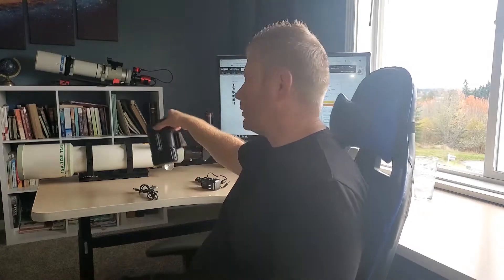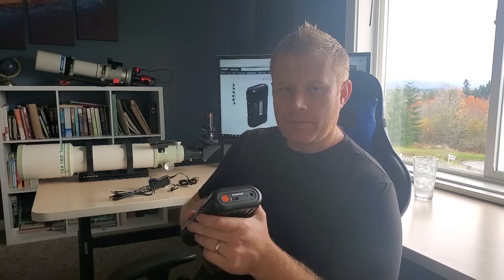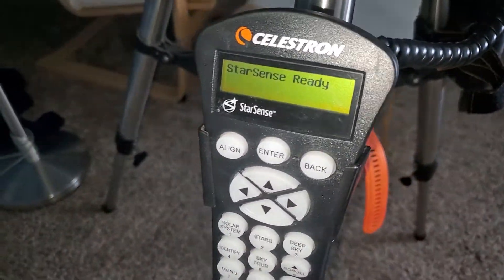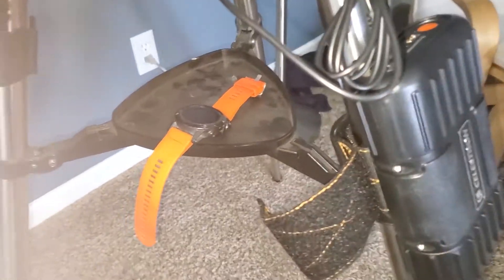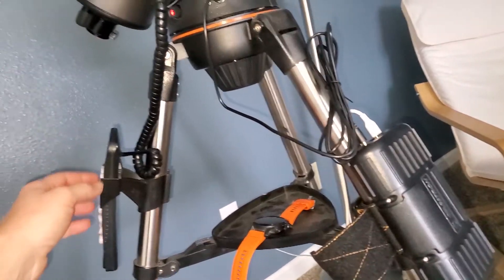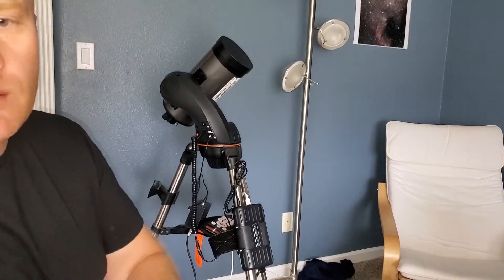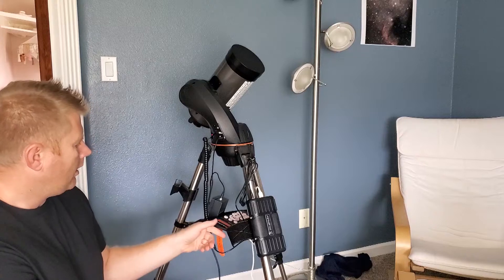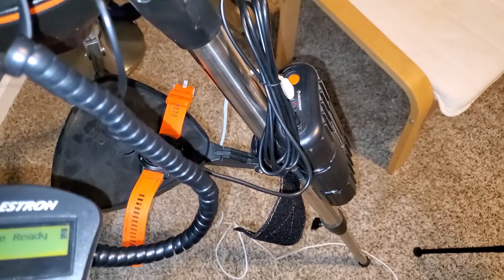Celestron PowerTank Lithium LT Telescope Battery Review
Looking for a compact battery that can strap to your telescope tripod? Look no further than the Celestron PowerTank Lithium LT!

PowerTank Lithium LT